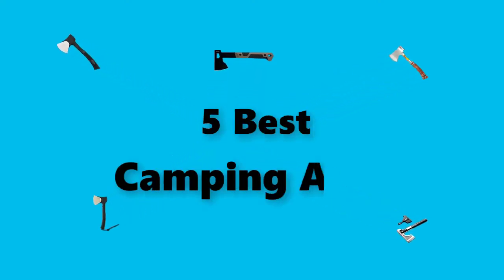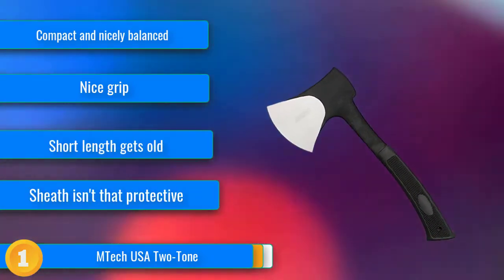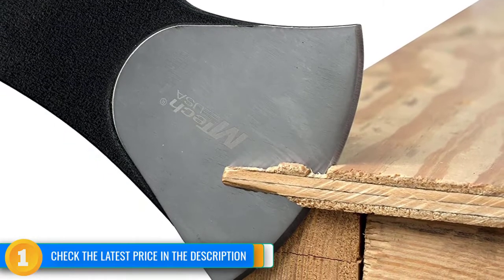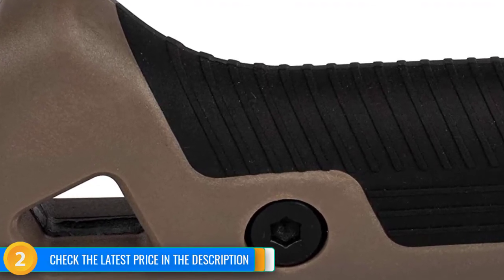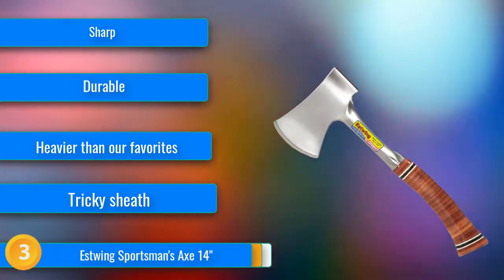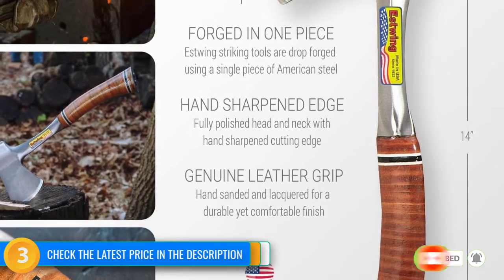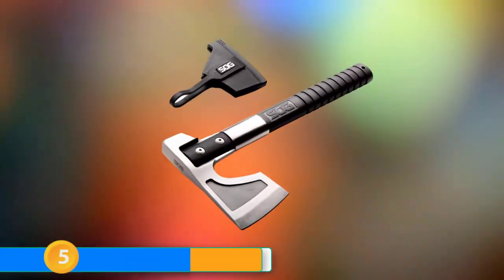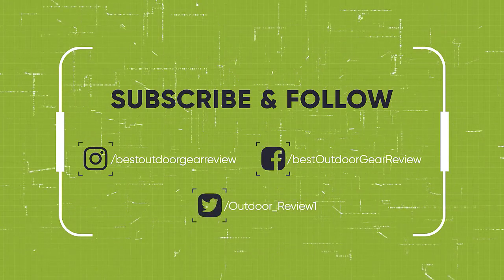Best Camping Axe Reviews 2023 | Best Budget Avalanche Airbags(Buying Guide)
Links for BEST Camping Axe 2023 - Top 5  Skateboarding Bags For Hunting